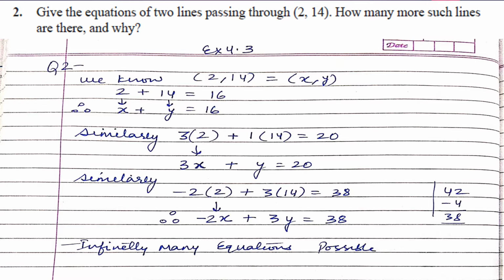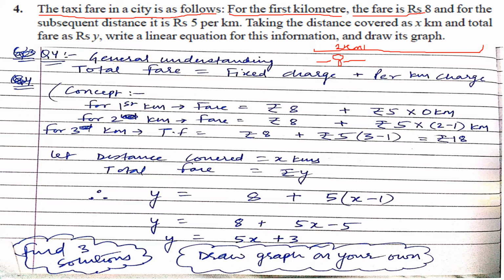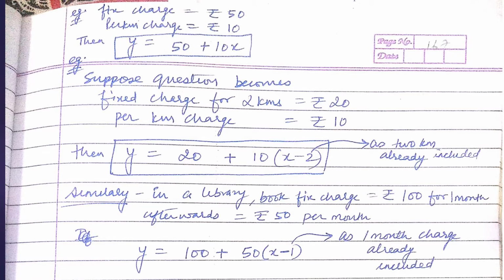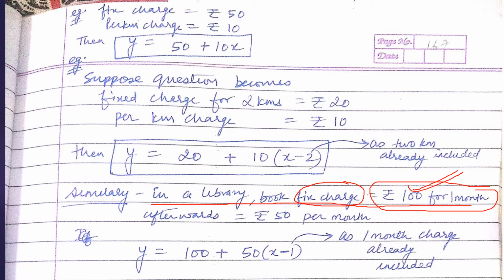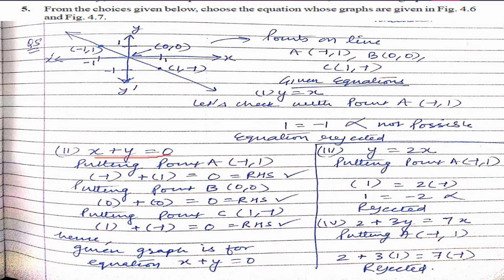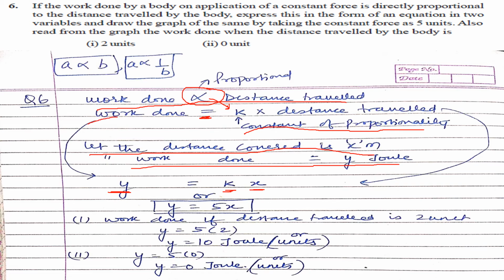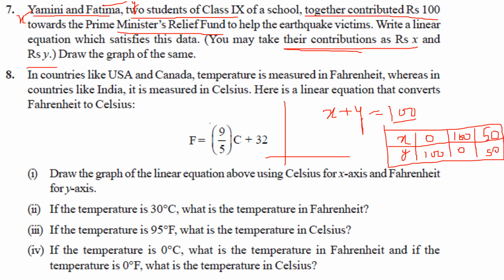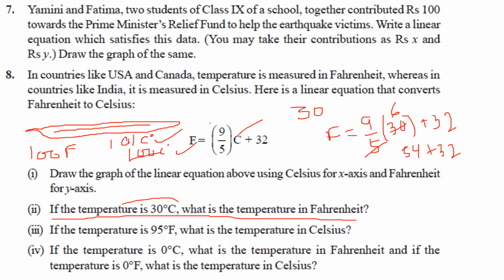linear equations in two variables class 9 lecture 3